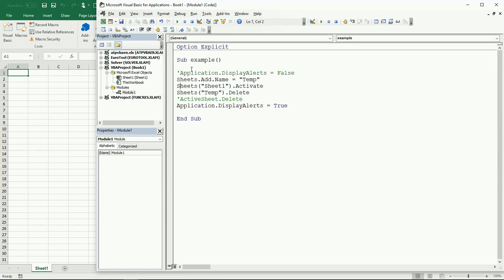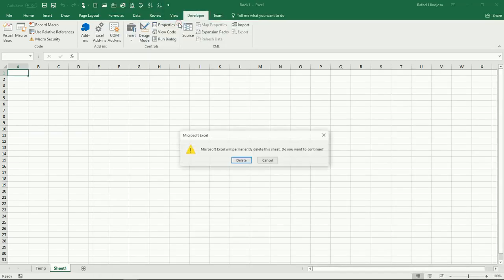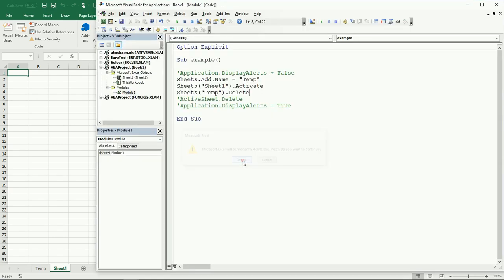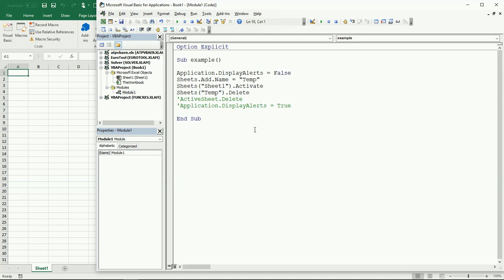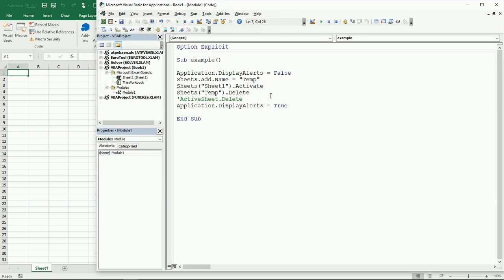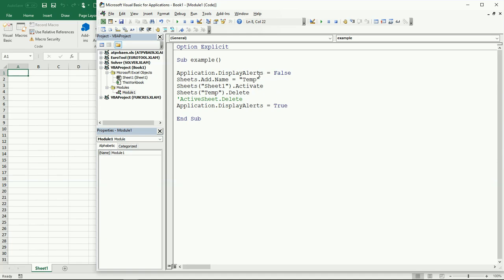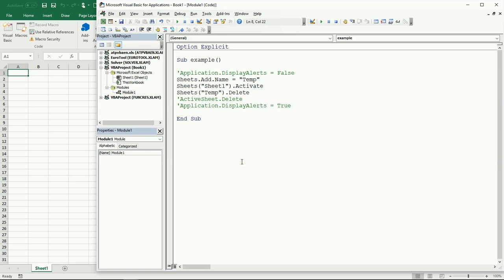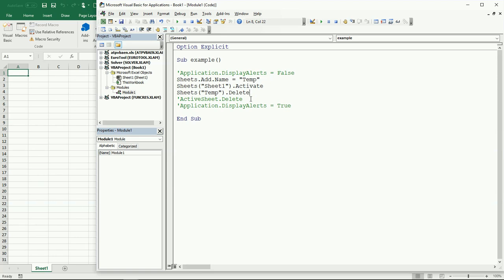40 ENG VBA Excel Disable the display of alerts so that the macro does not stop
How to disable the display of alerts in Excel with VBA code so that the macro is not interrupted and wait for user interaction